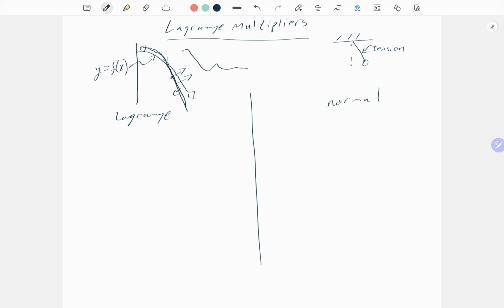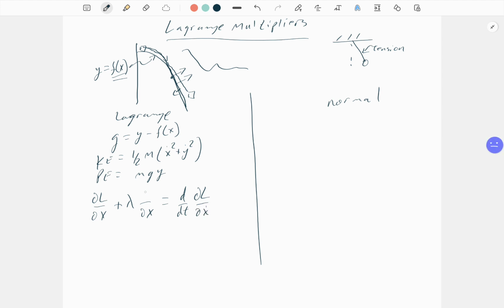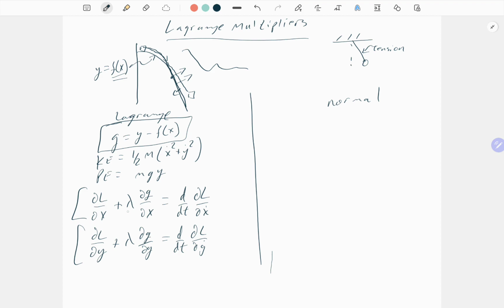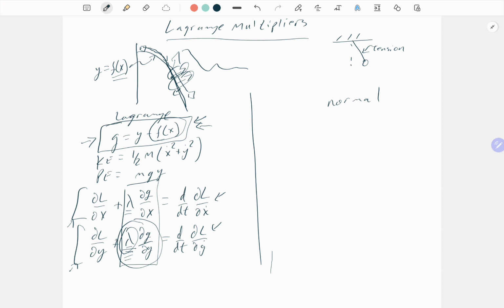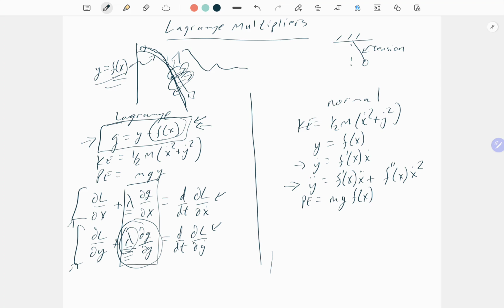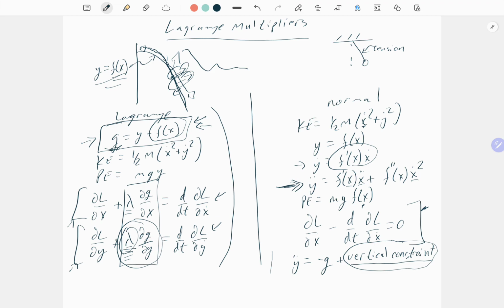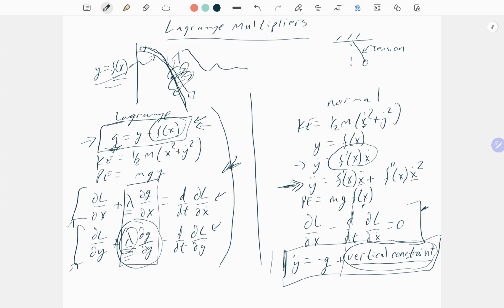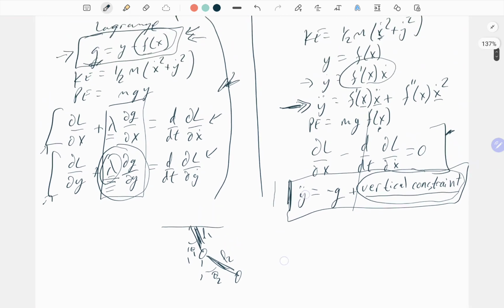Thoughts about using Lagrange multipliers to find constraint forces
@DotPhysics had a great video yesterday talking about whether an ice block would fall away from a parabolic hill. He used Lagrange multipliers to really investigate that. Here I talk about ways that I have found the Lagrange multipliers to be useful and when I find that they don't provide the easiest access to the constraint forces.